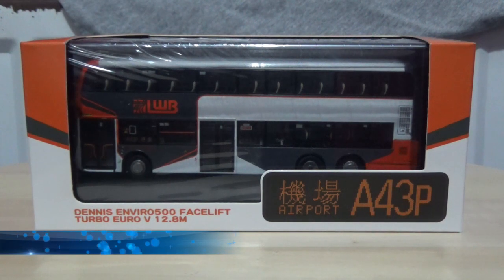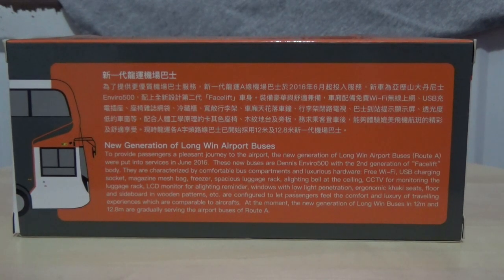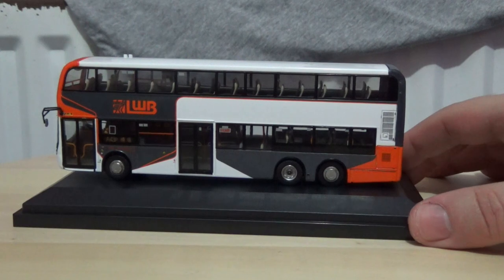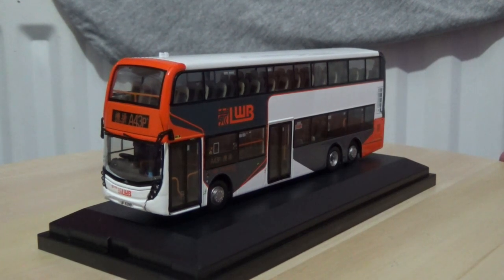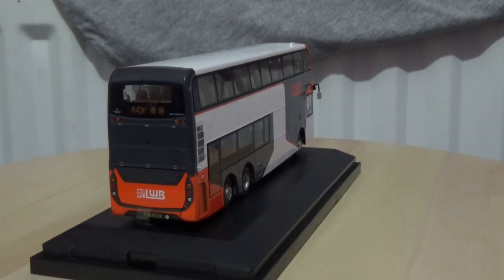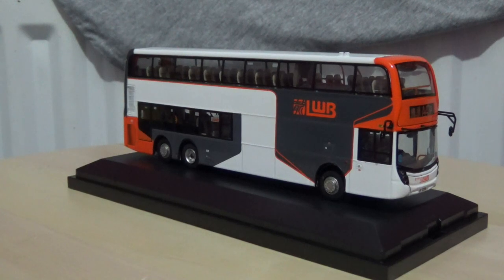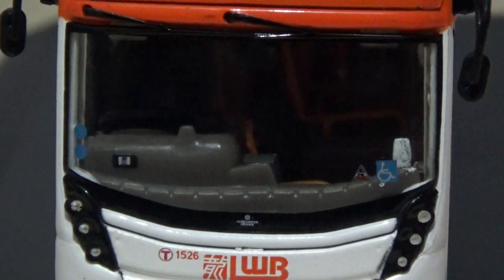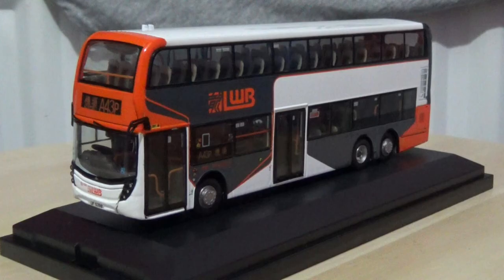80m Bus Model KMB-M-2017052 | Alexander Dennis Enviro 500 Facelift | LWB Longwin Bus | 1:76 Scale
Here is a model bus review to come of November 2019 and this is one of the recent ones I have done for a while due to other plans. This is my second LWB Longwin Bus model from 80M Bus Model and this is the 12.8m version of the Alexander-Dennis Enviro 500 Facelift model bus that is similar to the model that I did back in June although this one is a bit longer in length although the livery is identical and this is my second LongWin Bus model bus I have.

The model bus has some very impressive detail inside and out and to be honest. The reason I like these Hong Kong model buses is because of the high quality detail they boast for a 1/76 scale model that is the same scale as OO gauge model railways. The model has a opening engine room cover although I have not shown it here because I think I did that with the other model that I reviewed back in June 2019 and I don't want to be too repetitive.

This model bus is number 0817 of only 1200 models made worldwide so the quantity of these newer model buses is lower compared to other variants and comes with a paper certificate that is attached to the base of the model bus stand.